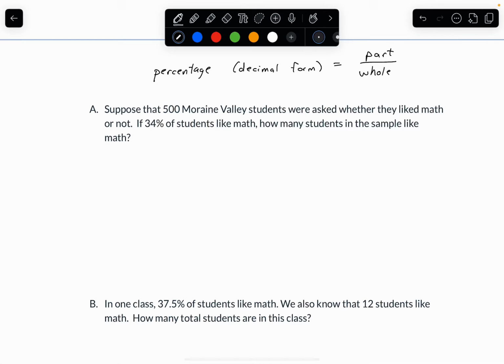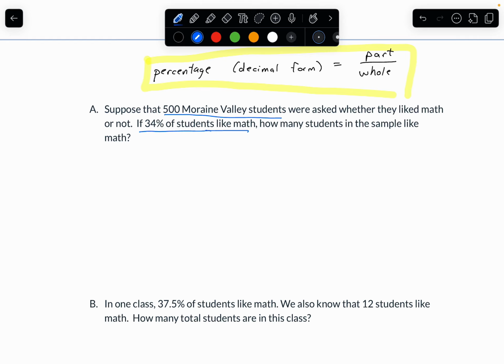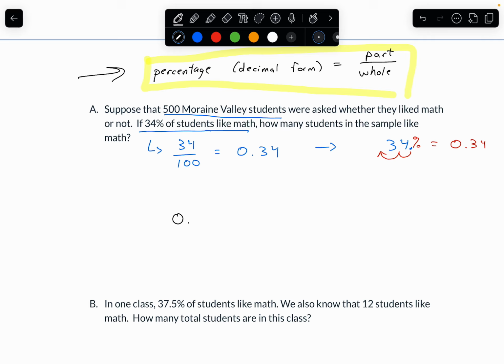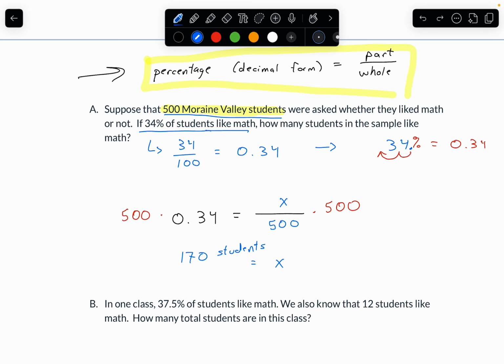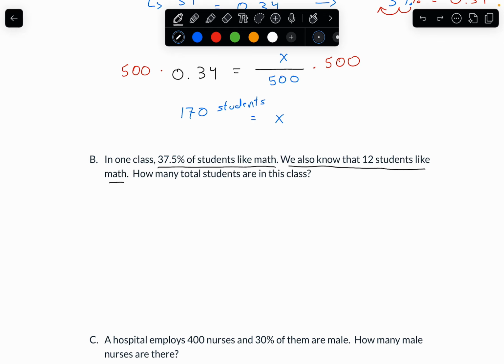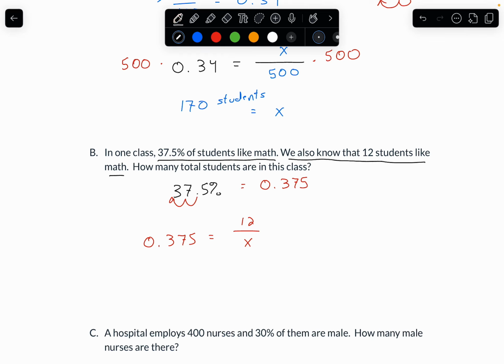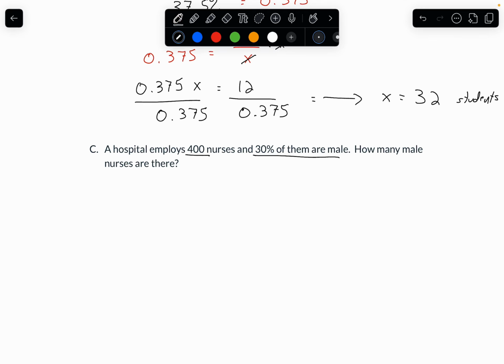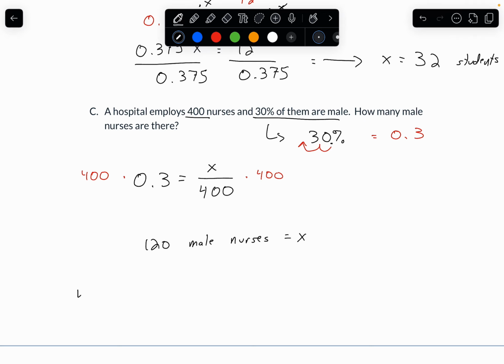2.2.1 part 2 updated